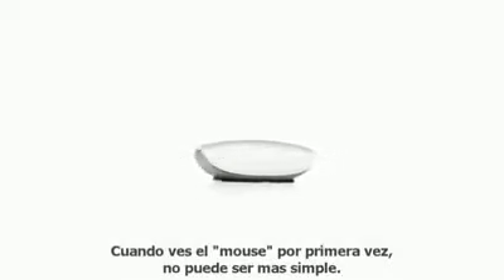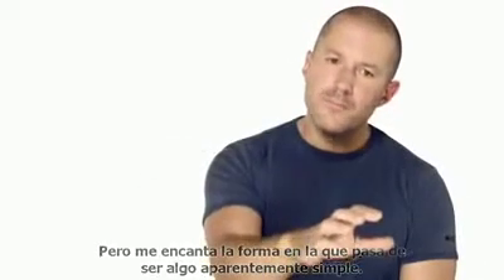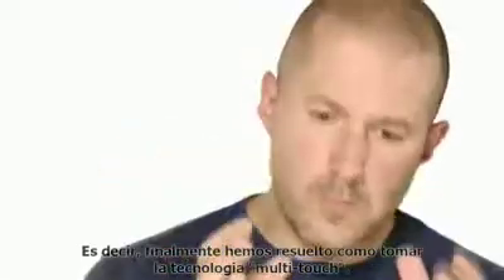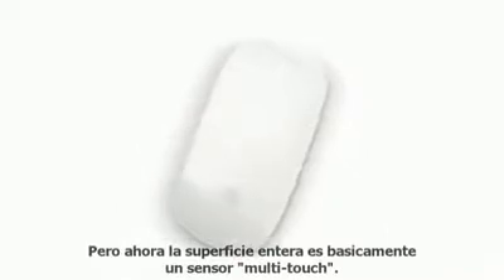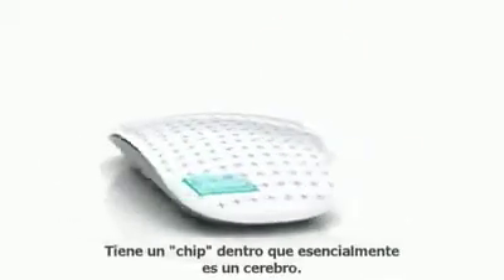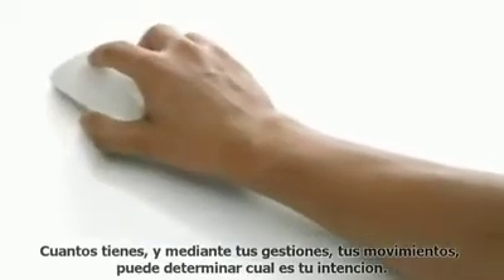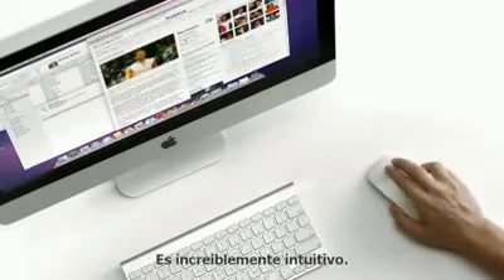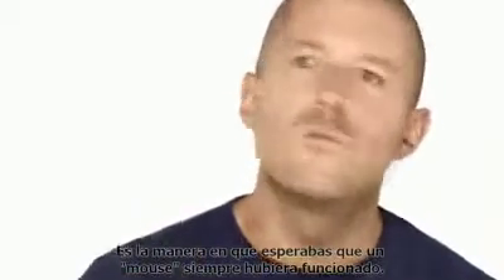ML 82908811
Video Migrado